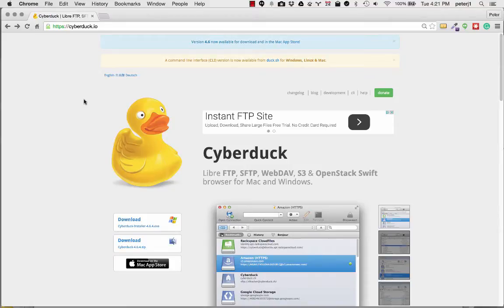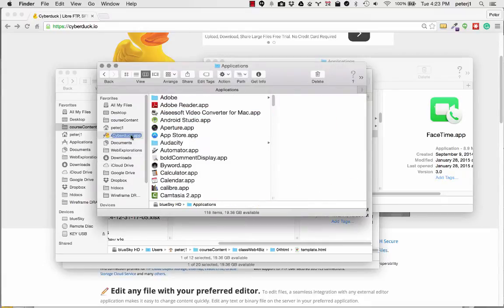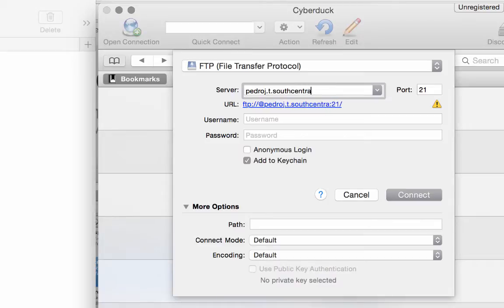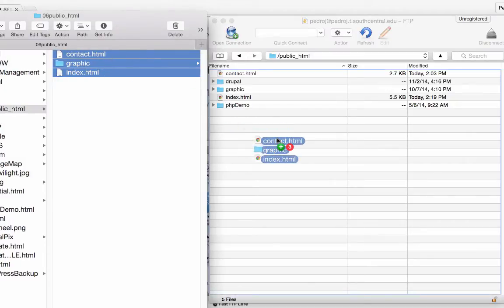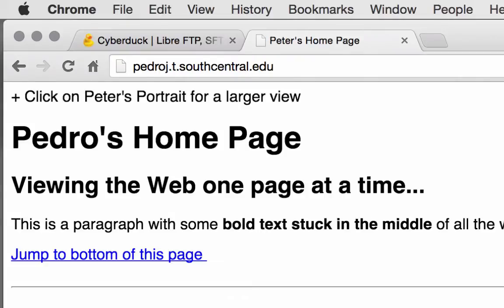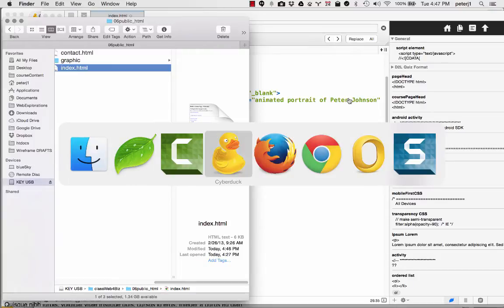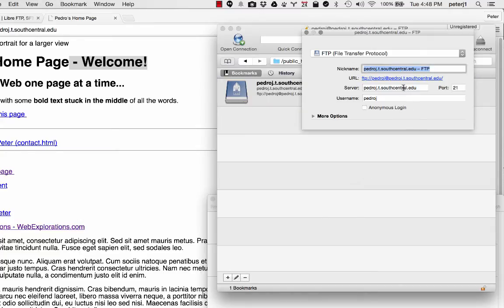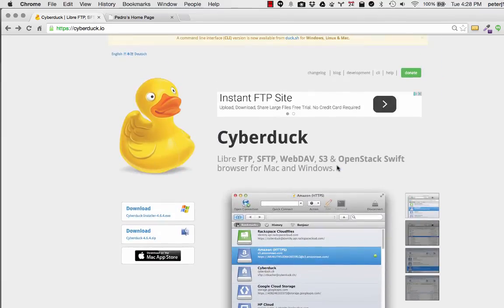A walk-through showing how to use CyberDuck FTP on the Mac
This was put together for my Web-For-Business course showing how to use CyberDuck to FTP files up to the server.